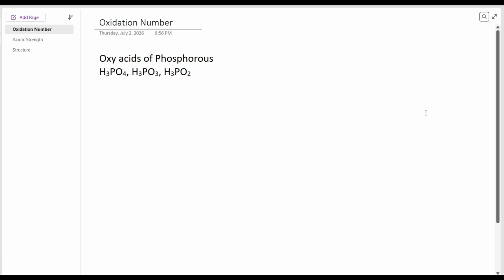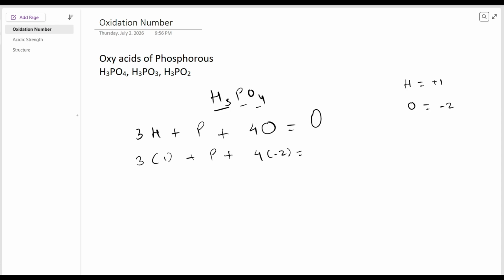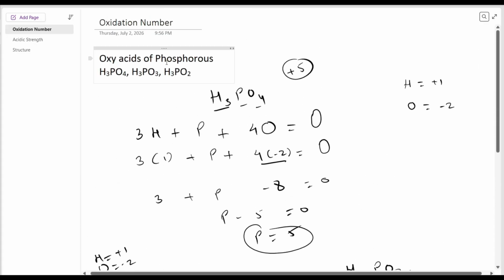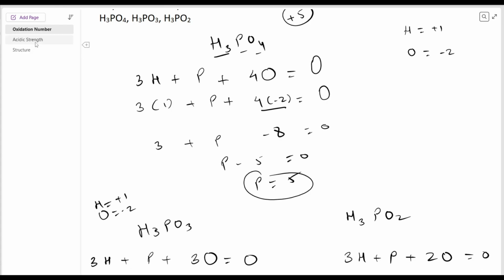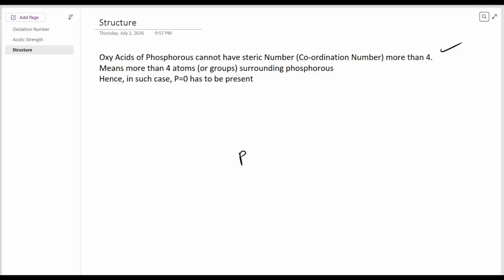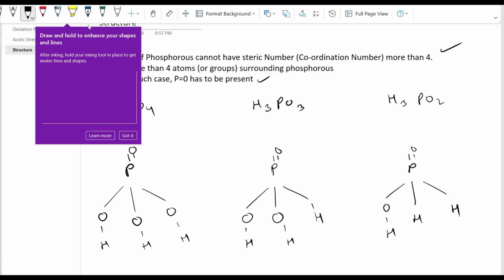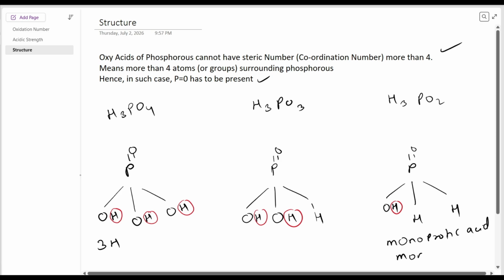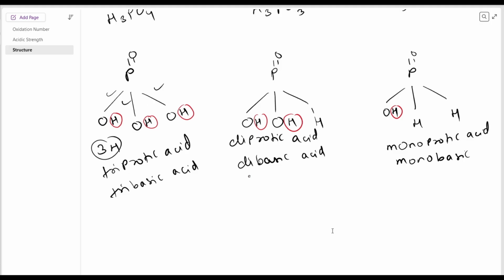oxy acids of phosphorous and acidic strength - JEE NEET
P Block Chemistry - IIT JEE NEET Class 11-12th Science
Oxy Acids of Phosphorous, its structure and its acidic strength
H3PO4, H3PO3, H3PO2